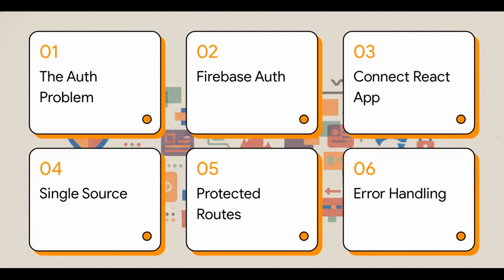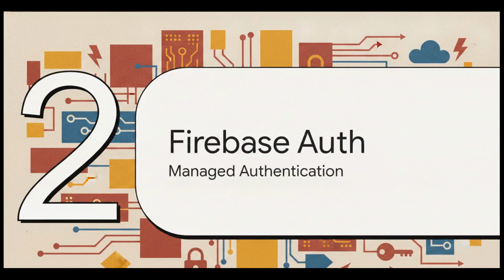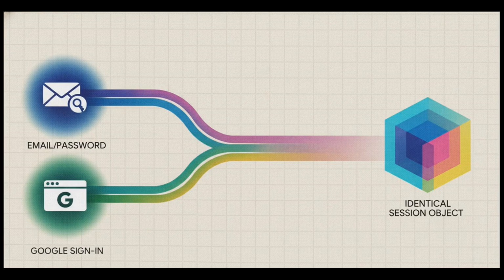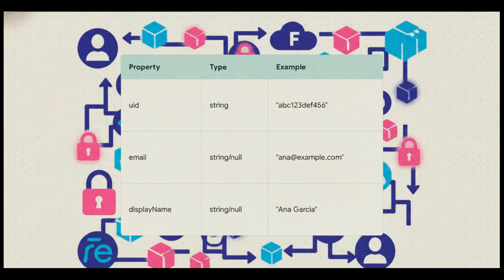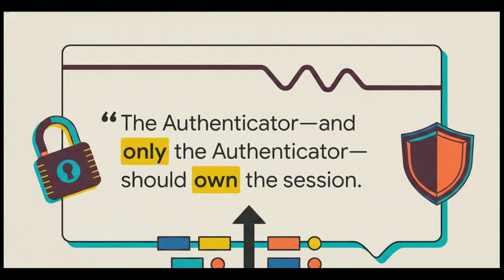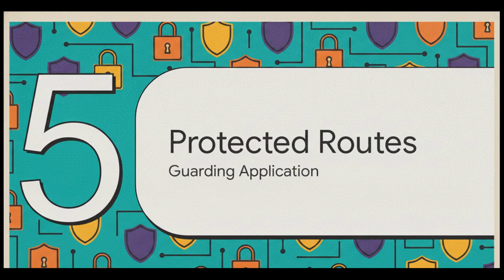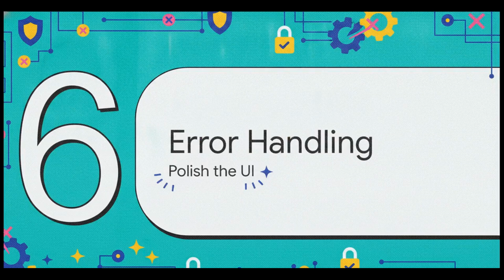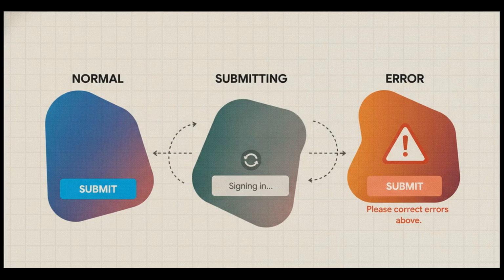Firebase Authentication in React: Secure Session Management Without the Headache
Building authentication from scratch means weeks of password hashing,
session tokens, and security patches. We break down how to implement
centralized, rock-solid session management using Firebase Auth in a
React and TypeScript app — in minutes, not weeks.

In this lesson:
- Why building auth from scratch is a security liability
- Firebase Auth vs custom backend — the contrast is staggering
- Setting up Firebase in React: project, credentials, and env variables
- The user object: uid, email, and displayName explained
- The single source of truth pattern — why multiple auth states cause nightmare bugs
- The onAuthStateChanged listener and why you need a loading flag
- Building a RequireAuth bouncer component for protected routes
- Mapping Firebase error codes to human-readable messages